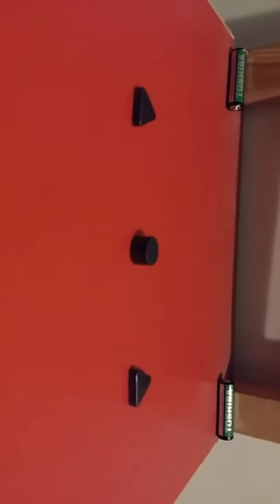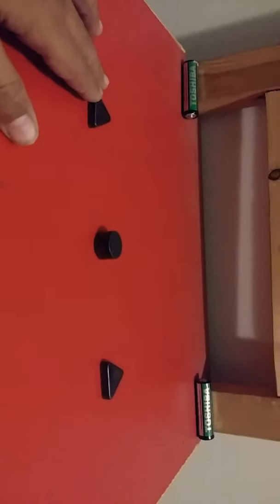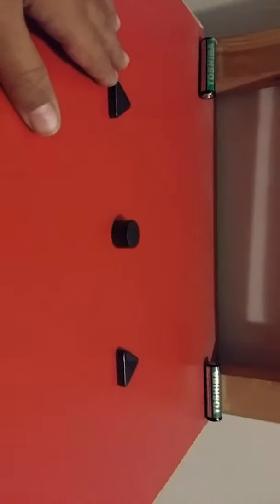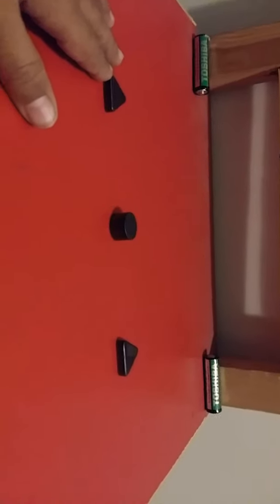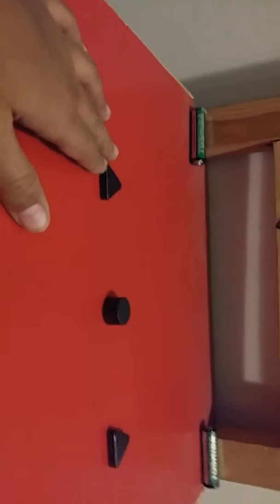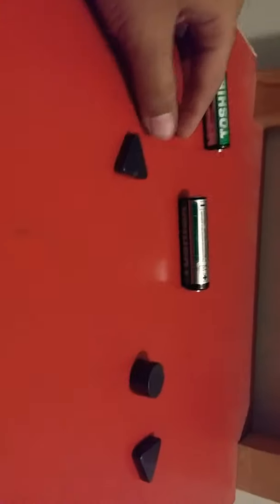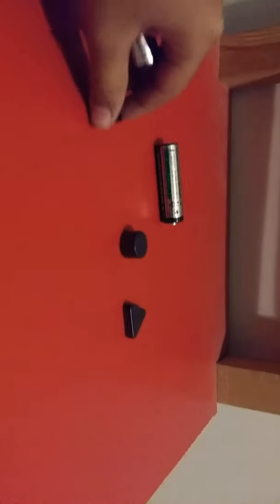Magnet |review | POP PIE